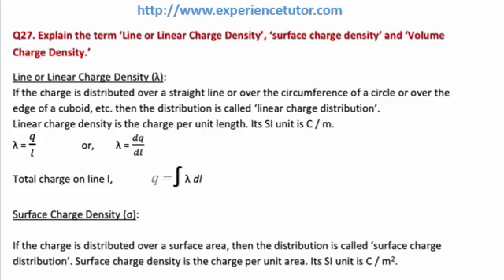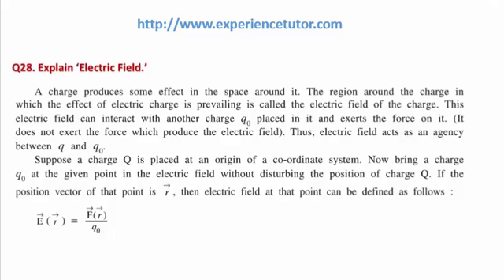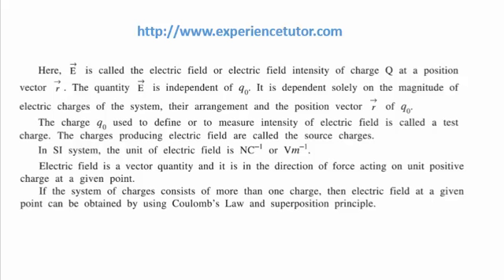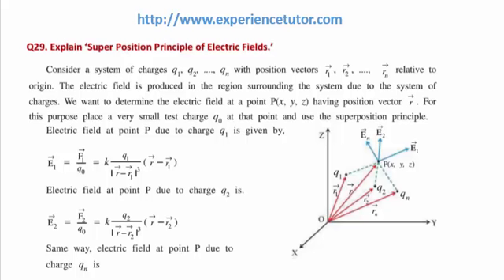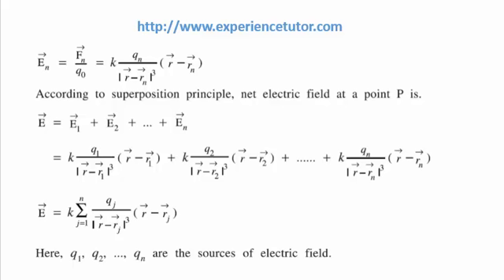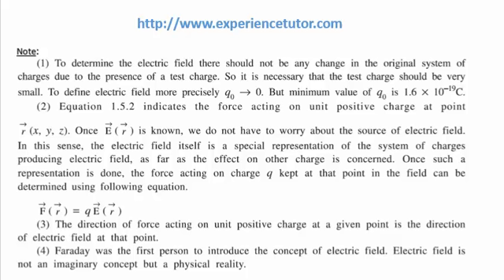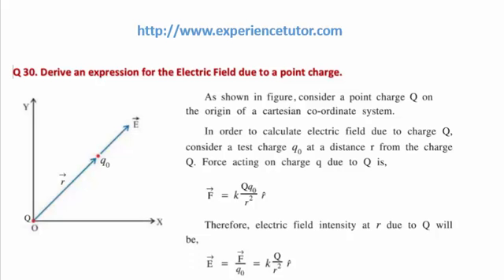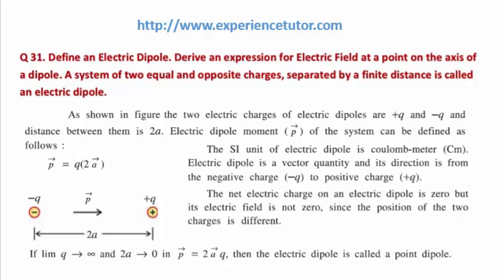Introduction of electric charge | jee-neet physics | Class 12 Physics Chapter 1 | Electrostatics 4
Introduction of electric charge | jee-neet physics | NCERT Physics Chapter 1 | CBSE Physics Chapter 1 Electrostatics 3